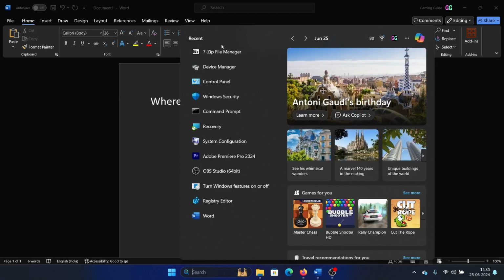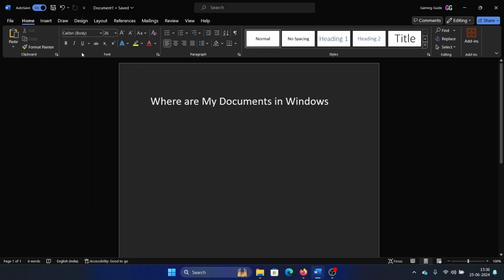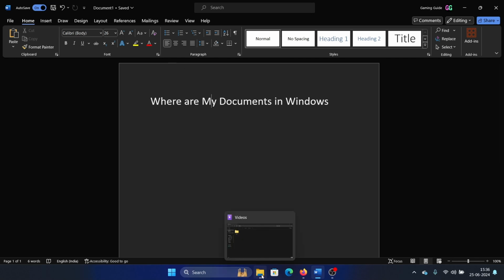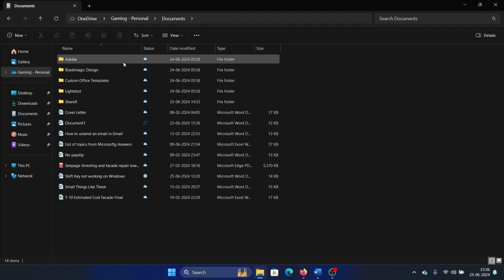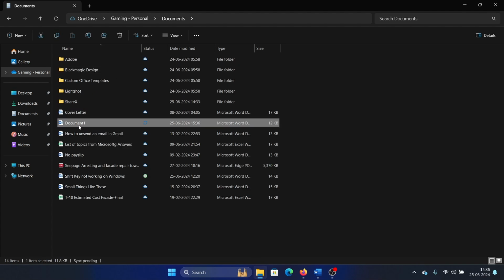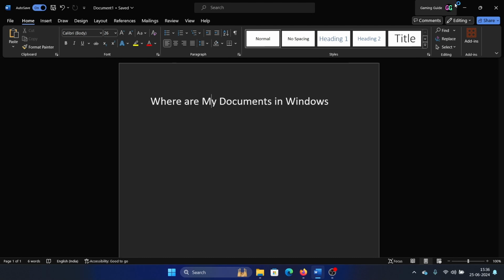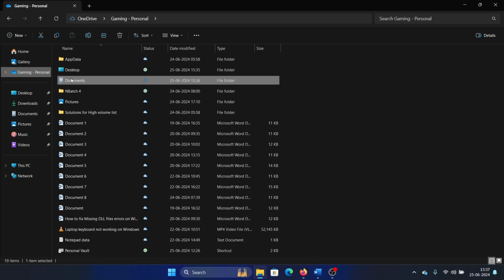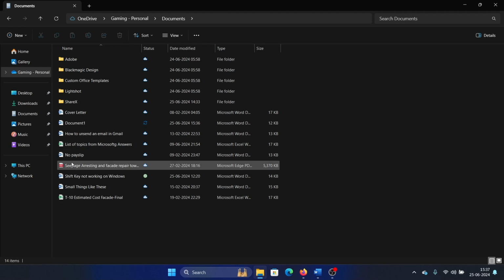Where Are My Documents in Windows 11?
Video Title: Where Are My Documents in Windows 11?

If you wish to Where are My Documents then please this video.